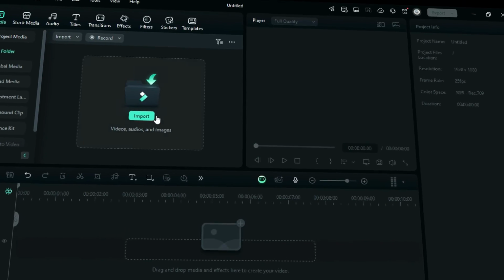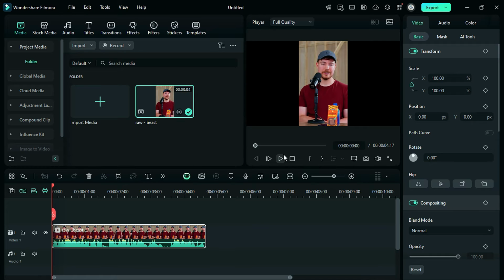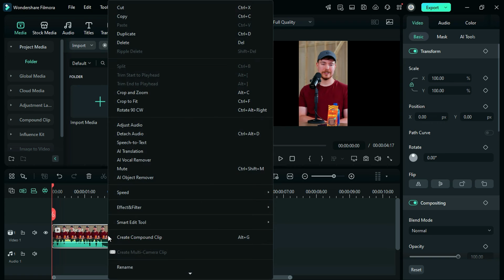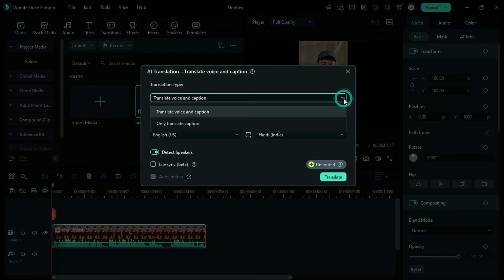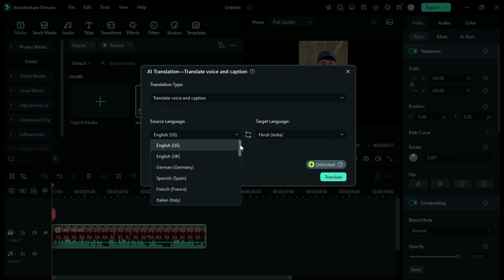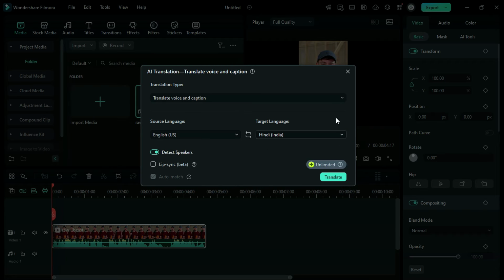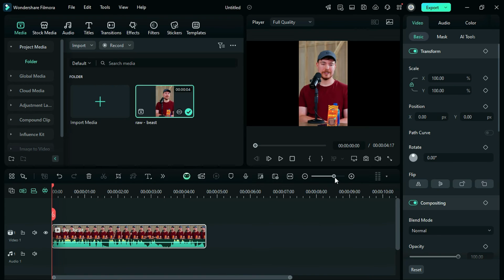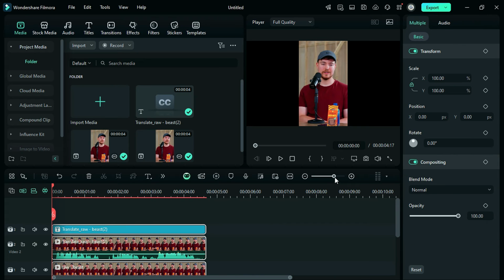Filmora 14 AI Translation with Lip Sync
Hey Guys, Abhishek here In this filmora tutorial video,  I will show you how to use AI translation with lip sync feature in filmora 14.